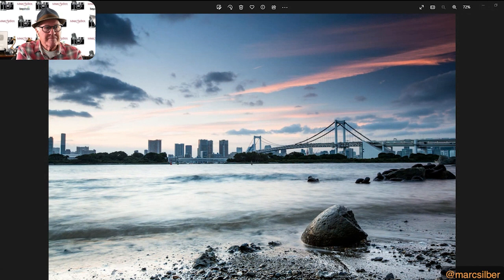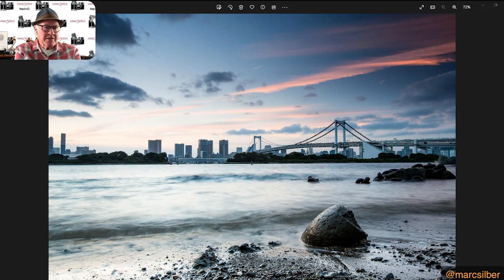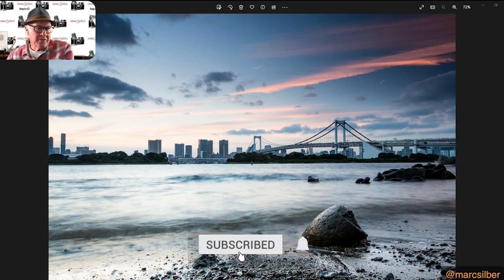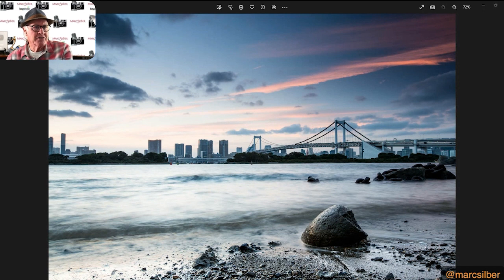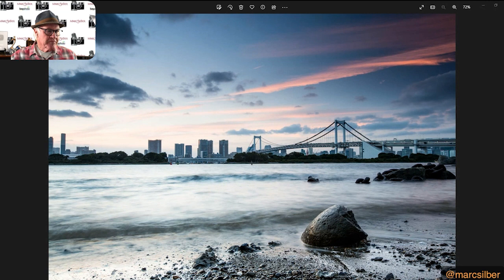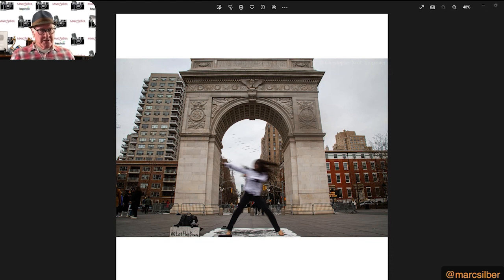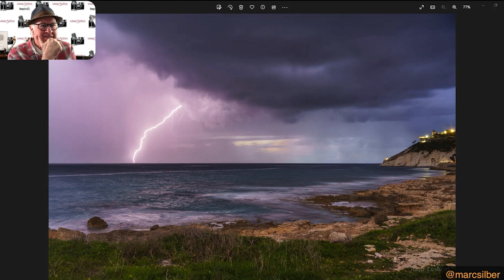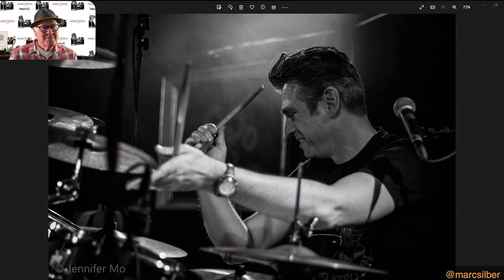Landscapes, Motion and Final Word on Persistence - AYP Photo Review with Photographer Marc Silber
Marc goes over and reviews photos from the AYP community.